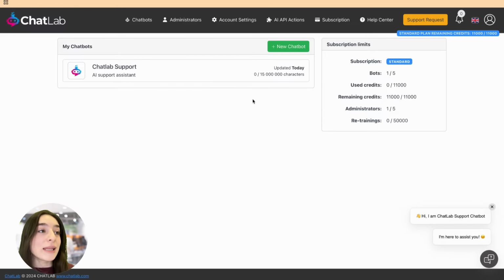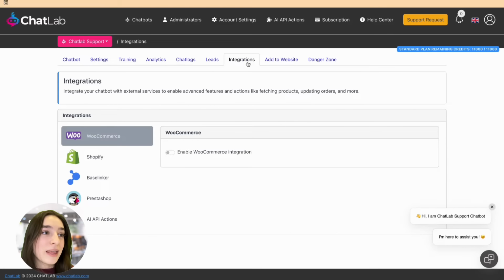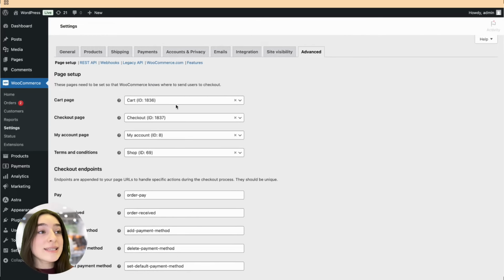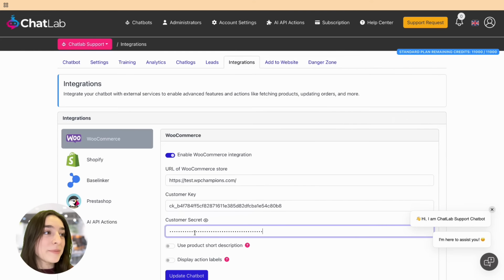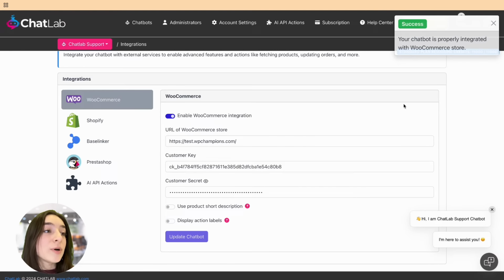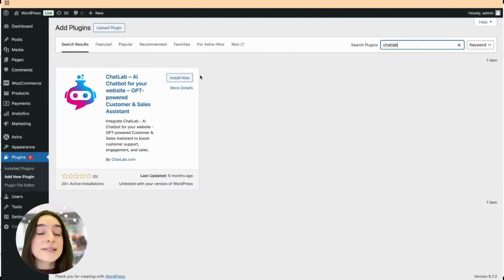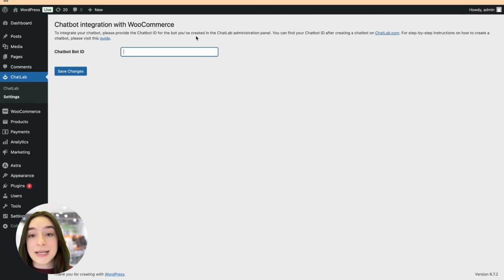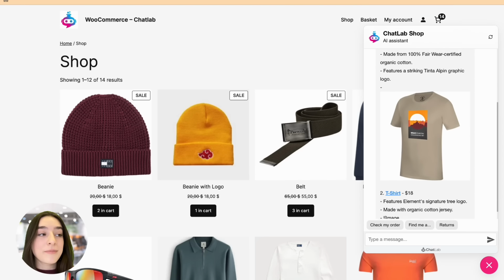ChatLab Tutorial - Part 2 - E-Commerce integrations - on WooCommerce example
In this video you will learn how to integrate your ChatLab chatbot with WooCommerce store